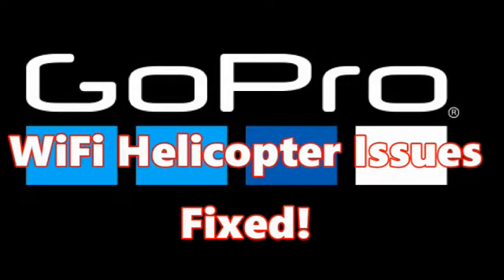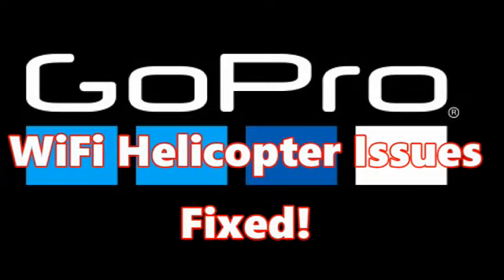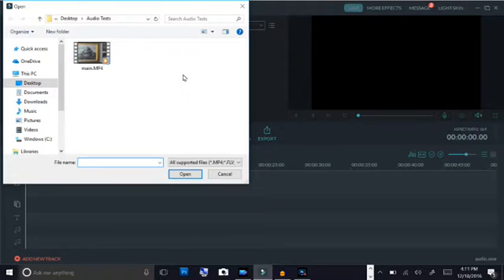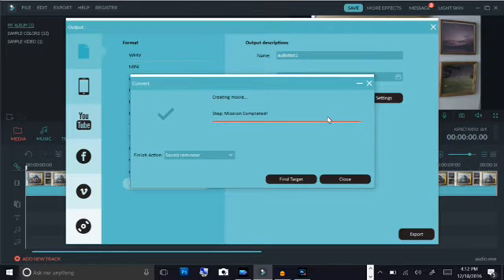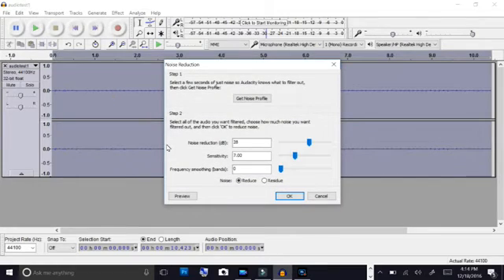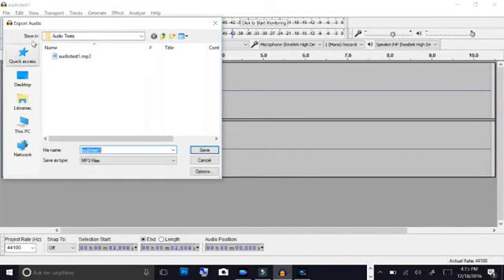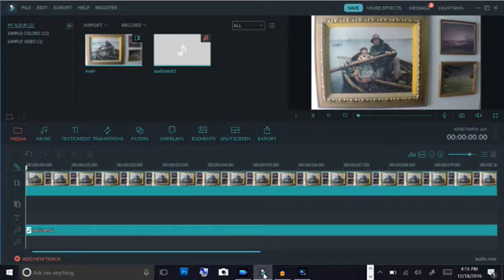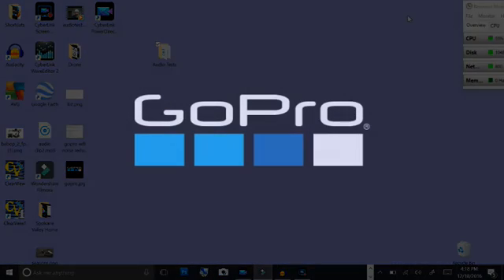GoPro Helicopter Issue Fixed!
Some GoPro 4 cameras produce a low-volume thumping sound when the WiFi is used. You can send your camera back, OR filter it out with software. This video shows how using Wondershare Filmora.